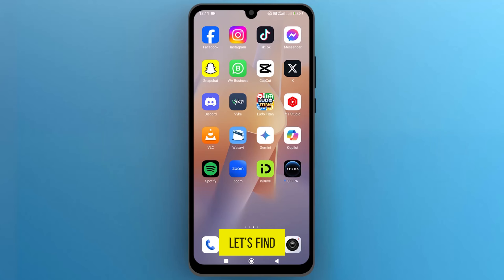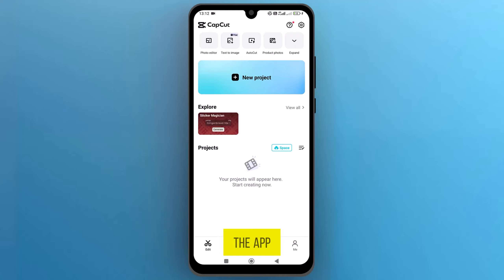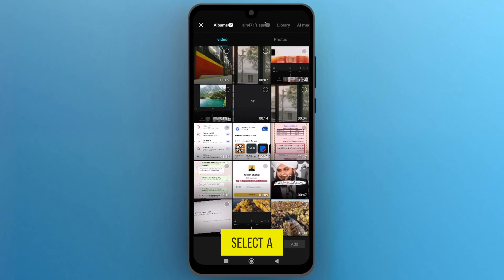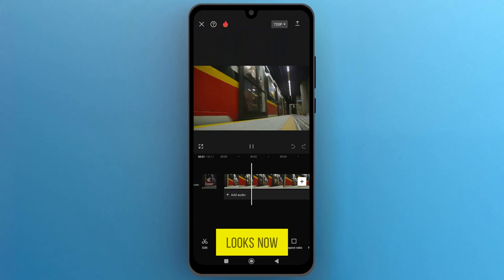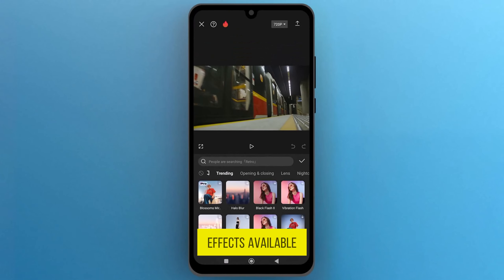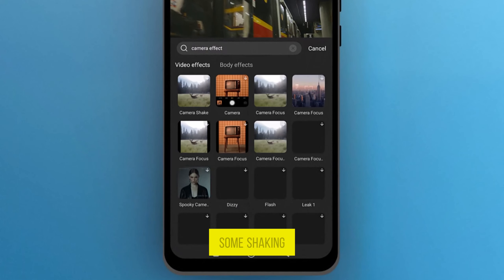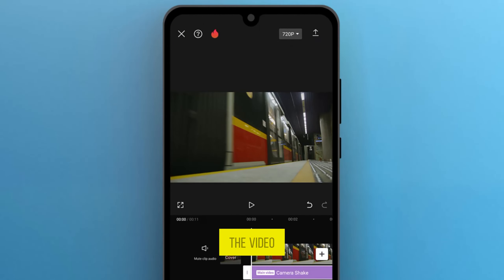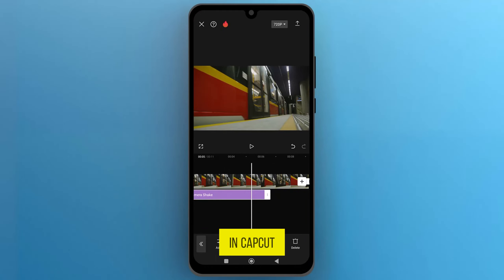How to Add a Shake Effect in CapCut [2024] Easy Tutorial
Unlock the power of dynamic video editing with our easy-to-follow tutorial on "How to Add a Shake Effect in CapCut". Whether you're aiming to give your videos a more edgy feel or simply want to enhance your content with eye-catching effects, this guide has got you covered.

Timestamps:

00:00 - Introduction to Shake Effect in CapCut
00:14 - Starting a New Project in CapCut
00:26 - Selecting Your Video for the Shake Effect
00:39 - Accessing the Shake Effects
00:53 - Applying Your Chosen Shake Effect
01:07 - Adjusting and Previewing the Effect
01:22 - Final Thoughts & Feedback Request